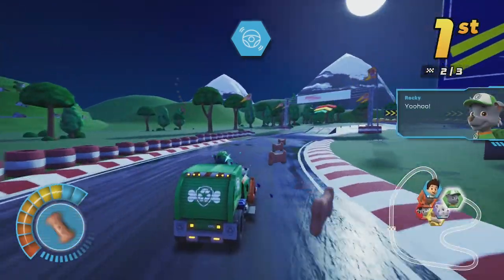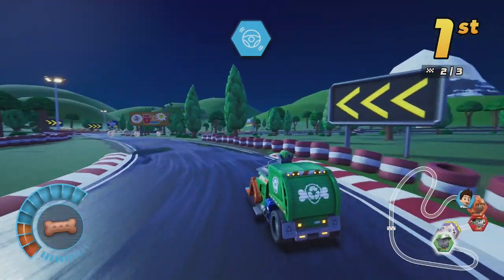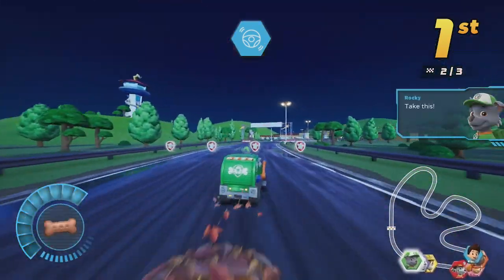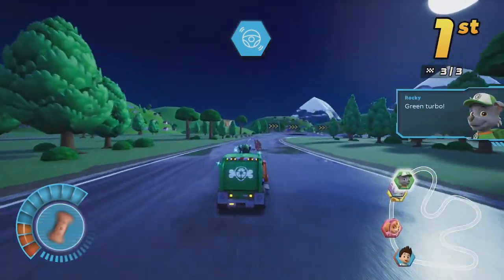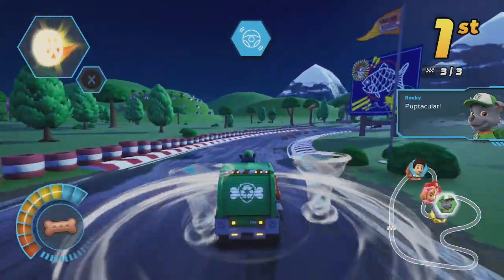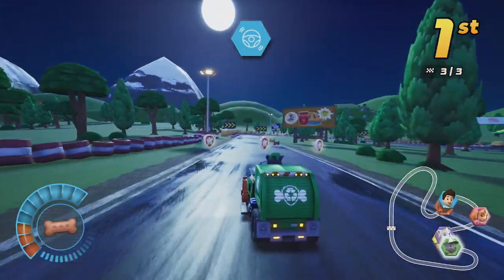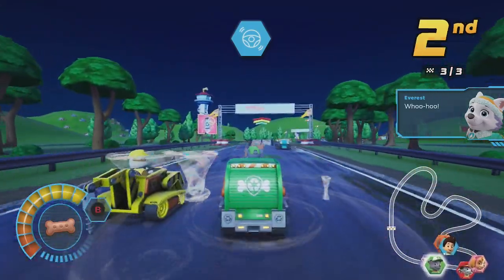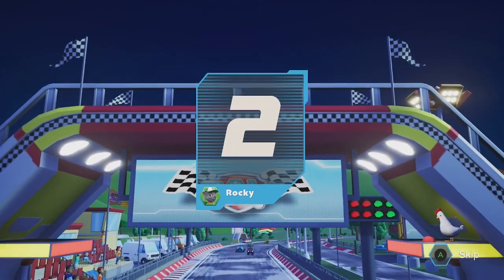Paw Patrol: Grand Prix Walkthrough 2 Gameplay HD - Fun Game for Kids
What's up, community, welcome to more of my Let's Play / Walkthrough of Paw Patrol: Mighty Pups played on the Xbox One.

In this part, I play the second race.

Until then, see you!!